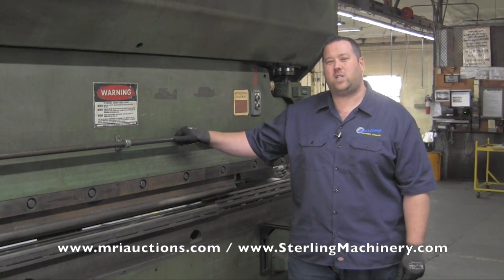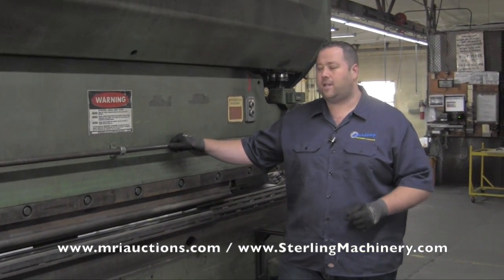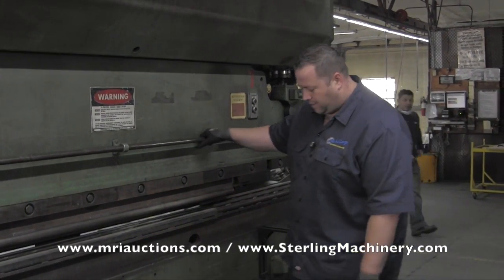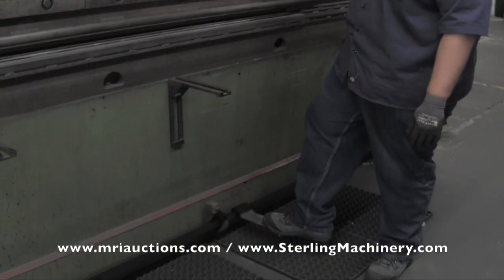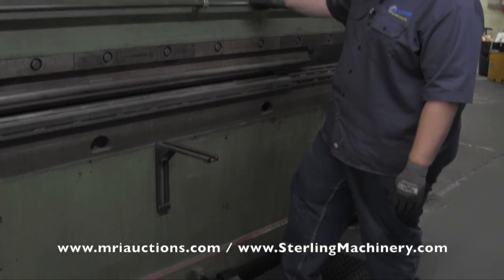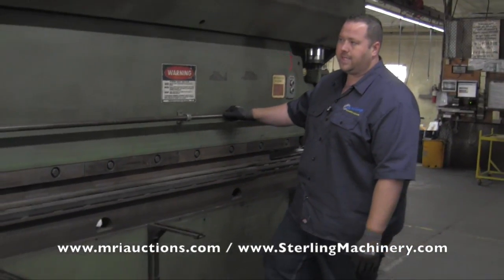Lot 76 - CHICAGO 1012L PRESS BRAKE, 10’ X 90 TON, 60/90 TON, FRONT OPERATED MANUAL BACK GAGE, ...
PUBLIC WEBCAST AUCTIONCUSTOM METAL FURNITURE & SHEETMETAL FABRICATION FACILITY

Lot 76 - CHICAGO 1012L PRESS BRAKE, 10’ X 90 TON, 60/90 TON, FRONT OPERATED MANUAL BACK GAGE, S/N L-20606

To Buy or sell new or used press brakes for sale please

To Sell Your Used Press Brake, Cnc Brake Press Machinery, or Press Brake Tooling

New, Used, CNC, Hydraulic Press Brake, Dealer, Press Brake, Brakes, Bending Metal, Press Brake Tooling, Sterling Machinery, Metal Working Machines, Machine Tools, fabrication, sell, sale, metalworking, sheet, buy, Trade